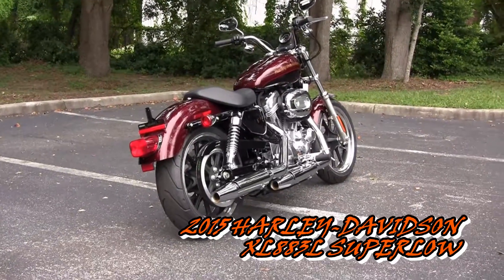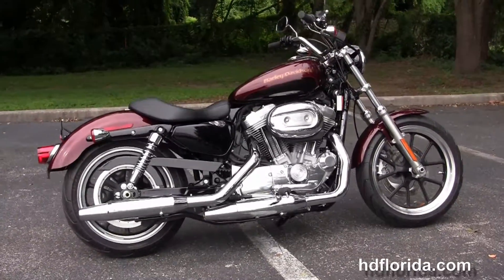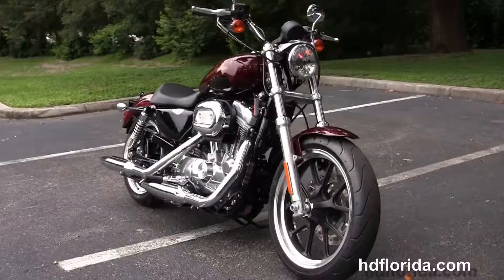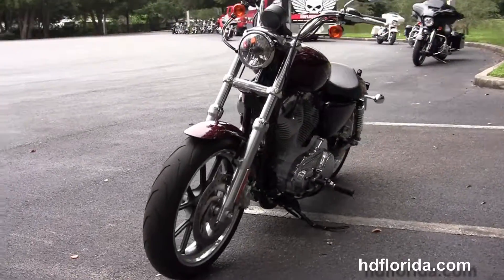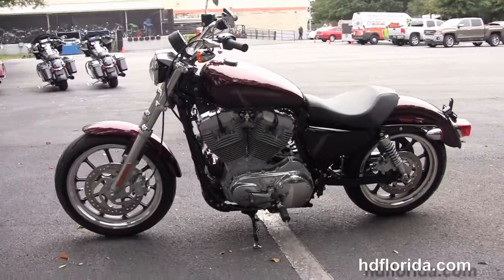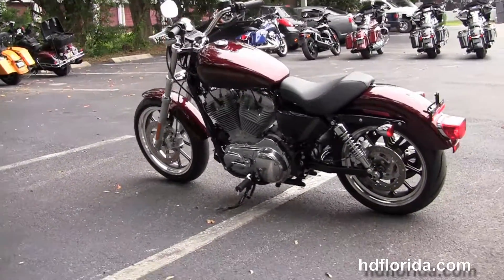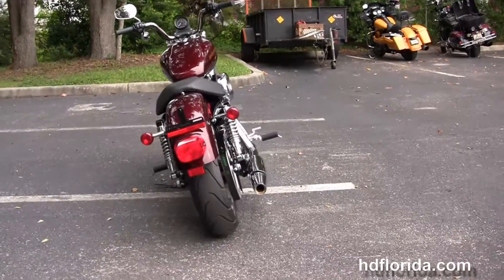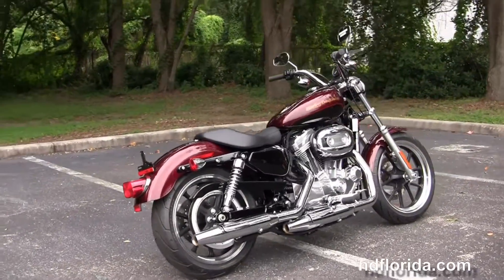New 2015 Harley Davidson Sportster Superlow Motorcycles for sale - Specs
New 2015 Harley Davidson 883L Sportster Superlow Motorcycles for sale. For more information on Price, Colors, Specs and Reviews

Stock# SPECXL883L